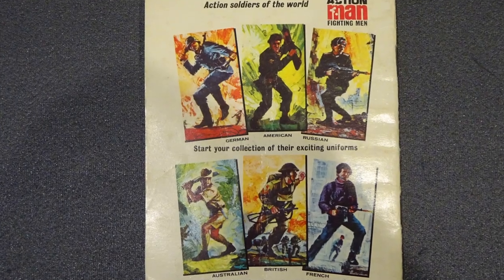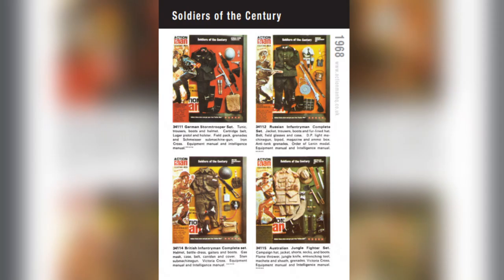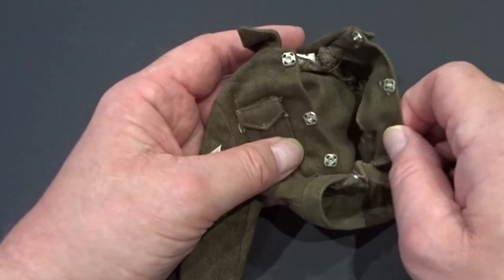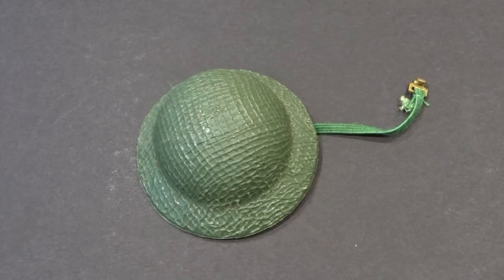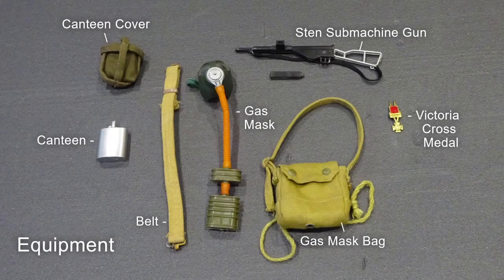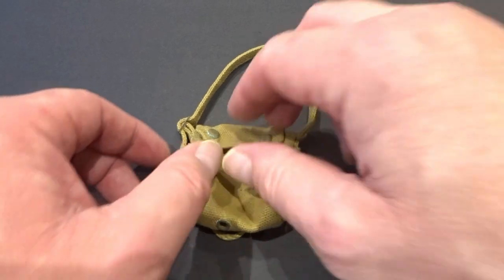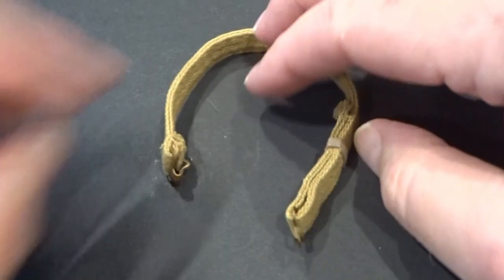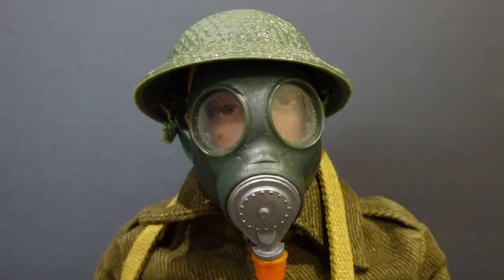ACTION MAN SOLDIERS OF THE CENTURY BRITISH INFANTRYMAN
Released in 1967 as part of The Soldiers of Century it was available as full set and half cards Uniform and Equipment respectively

Contents: Battledress - Tunic and Trousers, Helmet, Boots, Ankle Gaiters, Sten Submachine Gun with removable magazine, Canteen, Canteen Cover Pouch, Belt, Gas Mask, Gas Mask Bag and Victoria Cross Medal

Action Man British Infantryman Full Set - Cat No: 34114
Action Man British Infantryman Uniform Half Card - Cat No: 34225
Action Man British Infantryman Equipment Half Card - Cat No: 34215